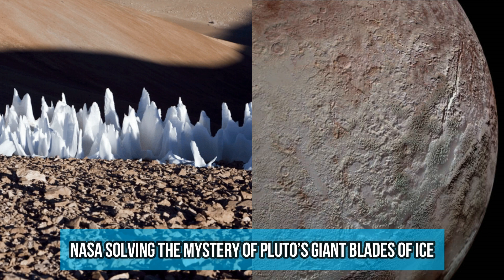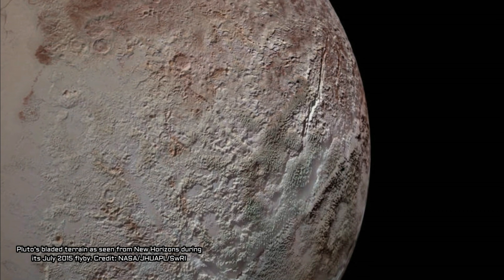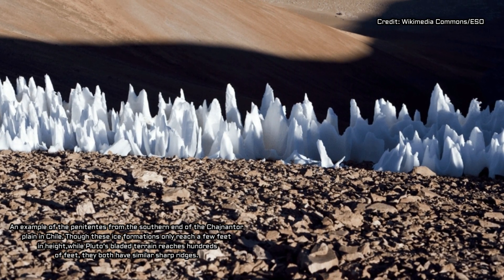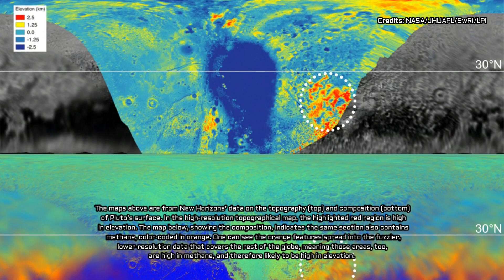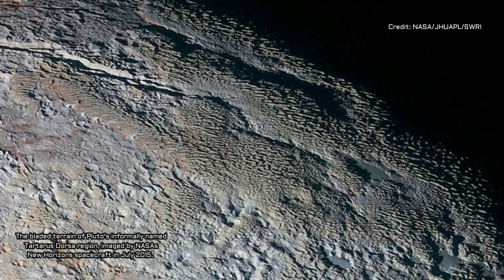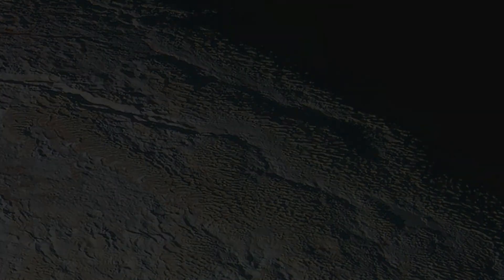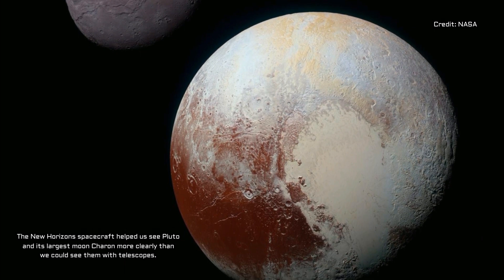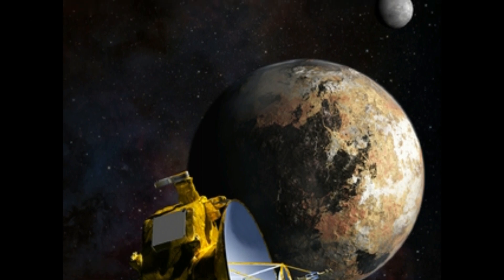NASA Solving the Mystery of Pluto’s Giant Blades of Ice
►This article was originally published by NASA. Read the original article